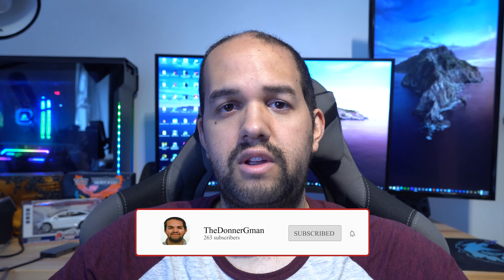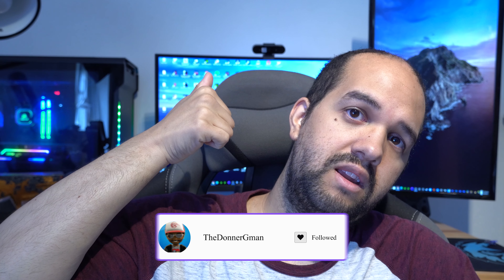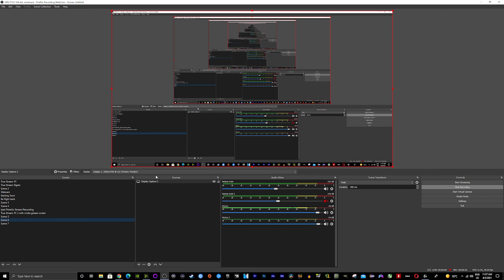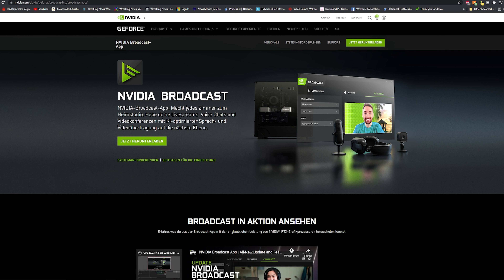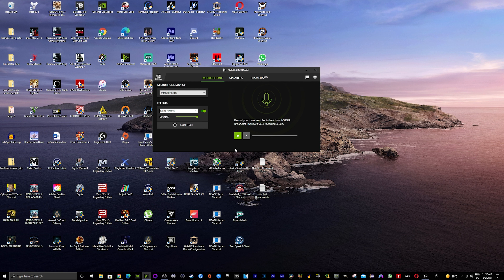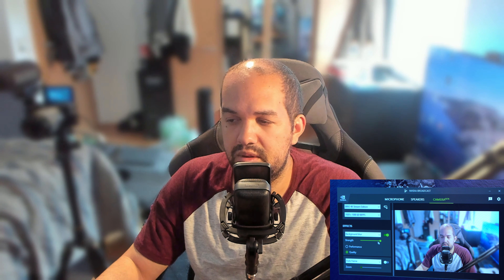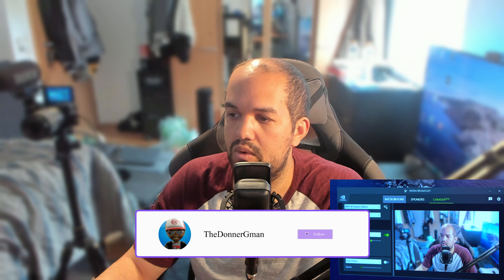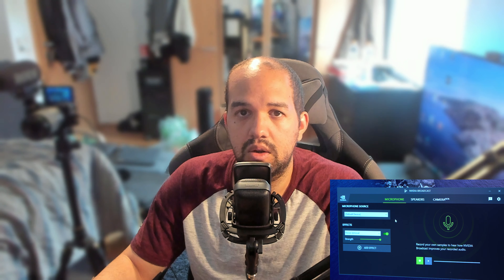How to make your Webcam Look like a DSLR - TheDonnerGman